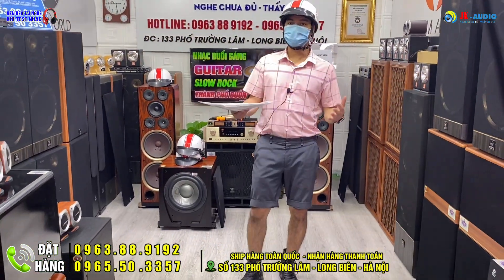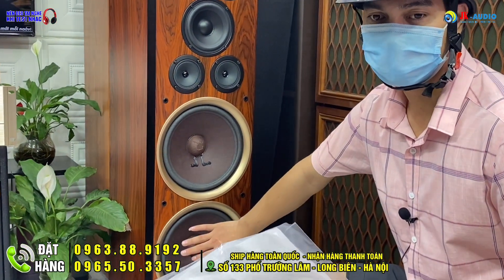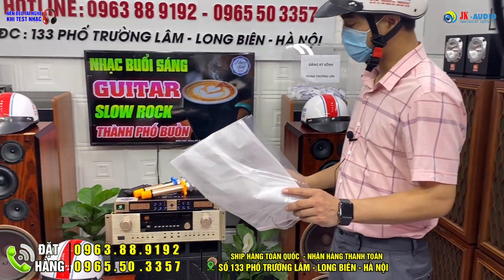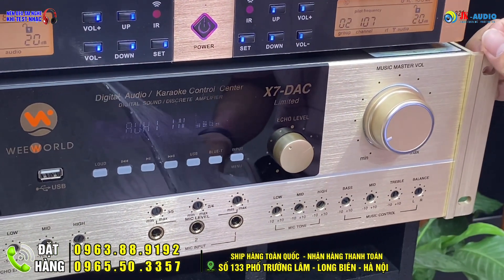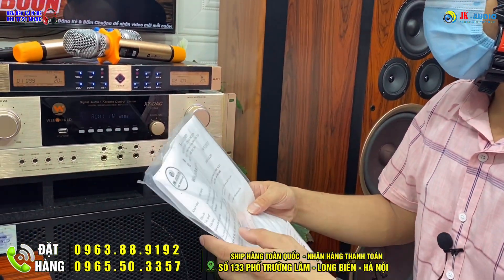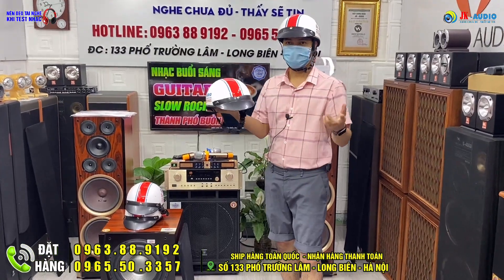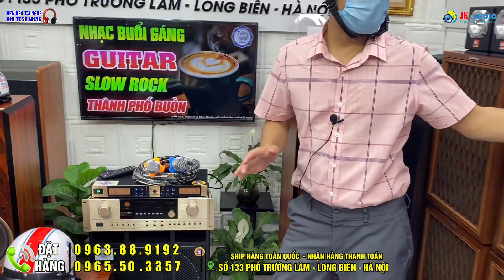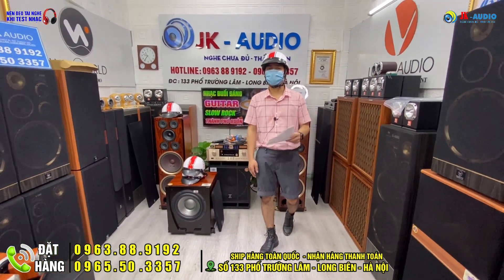CHƯƠNG TRÌNH ĐẶC BIỆT/ TẶNG MŨ BẢO HIỂM CHO MỖI SẢN PHẨM BÊN JK AUDIO : 0963889192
Jkaudio-Âm Thanh Số - 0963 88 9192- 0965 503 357
Ad: 133 Phố Trường Lâm-Long Biên-Hà Nội (Cạnh công an Quận Long Biên) Chuyên cung cấp tất cả các thiết bị âm thanh cho phòng hát,nghe nhạc, karaoke gia đình, quán bar, vũ trường, hội trường, phòng họp hội nghị
Mọi thắc mắc đơn hàng và thời gian giao hàng, khiếu nại vui lòng LH 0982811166 để được giải đáp
© Bản quyền thuộc về JKAudio
© Copyright by JKAudio ☞ Do not Reup
© Nếu có bất cứ thắc mắc, khiếu nại nào về bản quyền hình ảnh cũng như âm nhạc có trong video, mong chủ sở hữu liên hệ trực tiếp với tôi qua địa chỉ Gmail: . Hoặc SĐT 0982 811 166 Tôi xin cảm ơn! Tôi sẽ xóa ngay sau khi nhận thông báo!
Địa chỉ  Long Biên, Hà Nội
JKaudio, JK âm thanh số
Jkaudio JK audio - là kênh bán lẻ âm thanh Karaoke gia đình hàng đầu Việt Nam, ngoài ra JK audio chuyên cung cấp âm thanh sự kiện, Bar, hội nghị, hội thảo, vũ trường, âm thanh Karaoke, âm thanh gia đình. Hiện tại một số hình ảnh, tư liệu âm nhạc JKaudio có lấy từ trên Youtube, nếu những hình ảnh đó bản quyền, thì rất mong có sự phản hồi từ khán giả và chủ sở hữu tới Jkaudio. Chúng tôi sẽ hạ video đó ngay lập tức. Chân thành cảm ơn!
JK audio có rất nhiều hình thức mua hàng cho các bạn lựa chọn
🌈COD
🌈Trả Góp Qua Thẻ Tín Dụng
🌈Đặt hàng qua website
🌈Mua hàng trực tiếp tại showrom JKaudio số 133 Phố Trường Lâm, Long Biên, Hà Nội